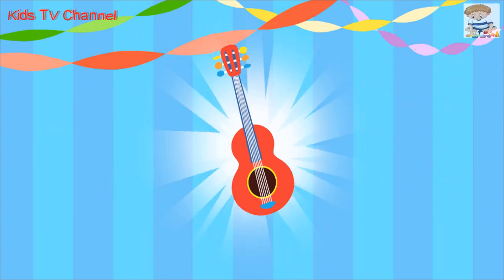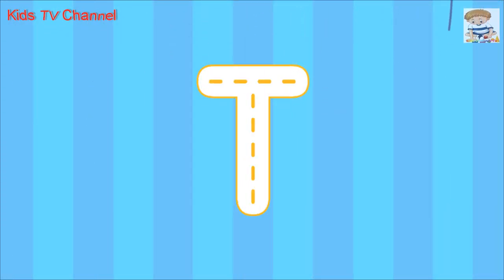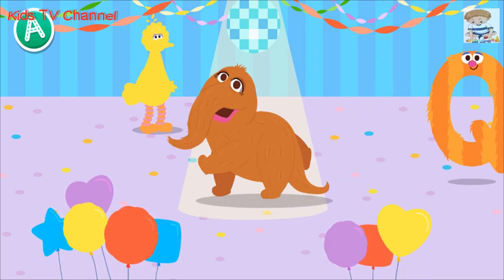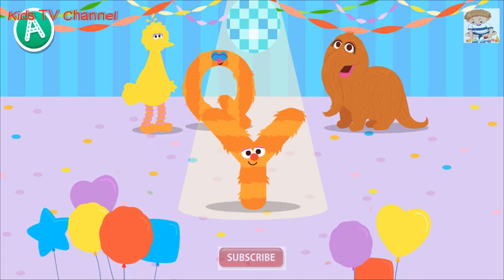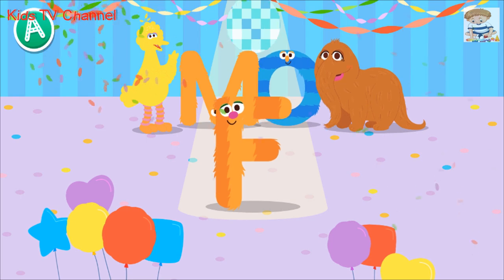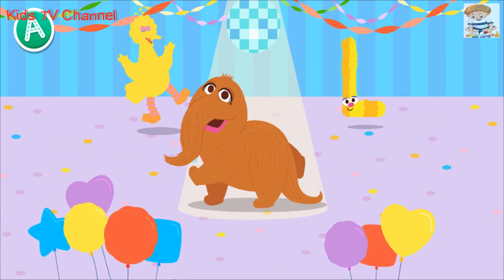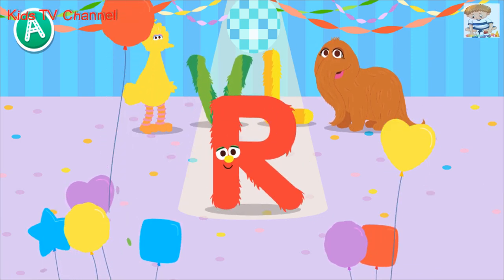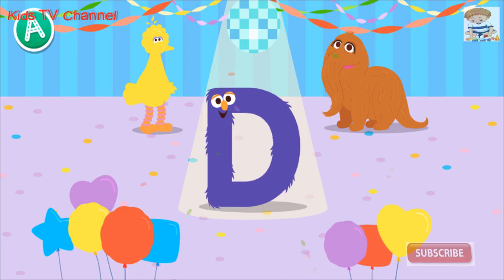Sesame Street Game - Big Bird and Snuffy's Letter Dance Party